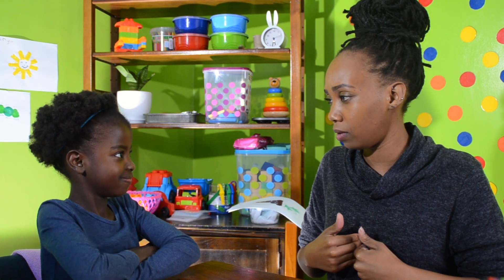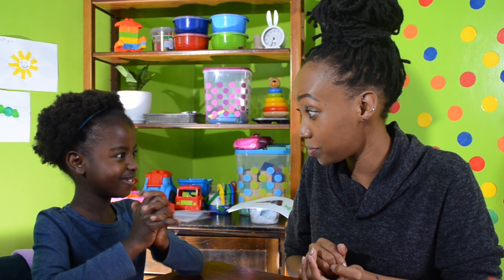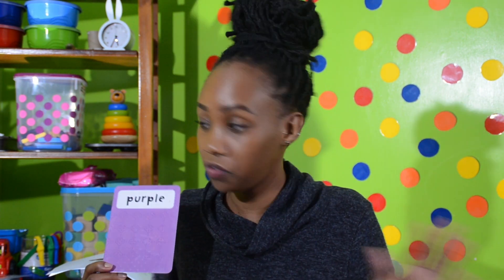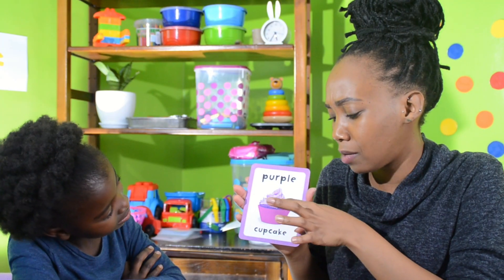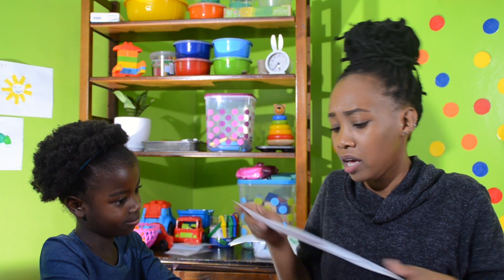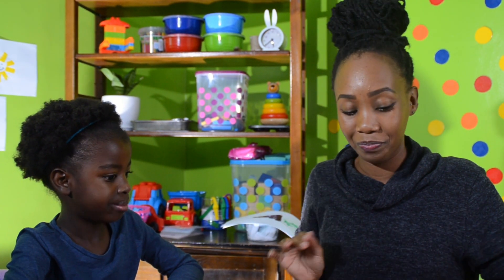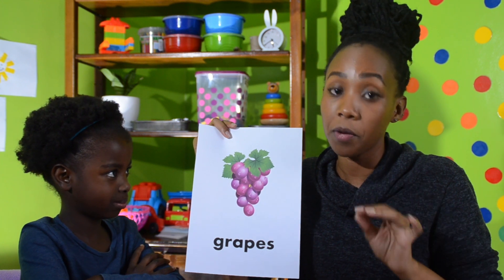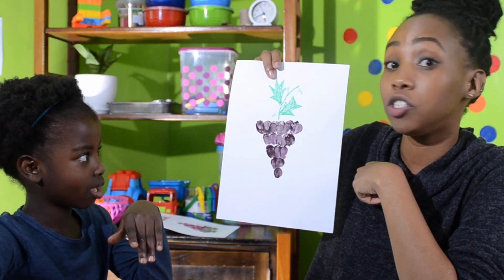Learning Colour Purple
Today we learn about the colour purple, yippee!